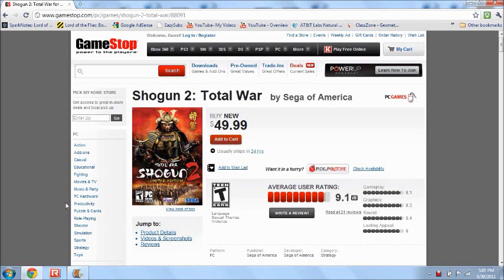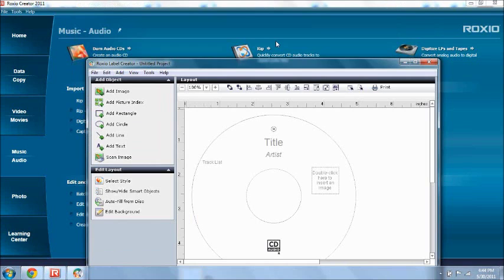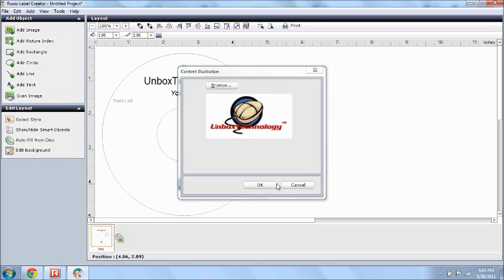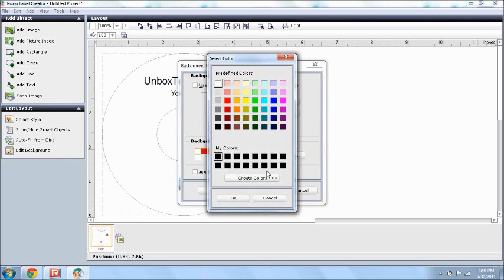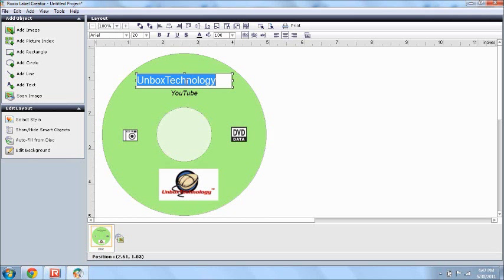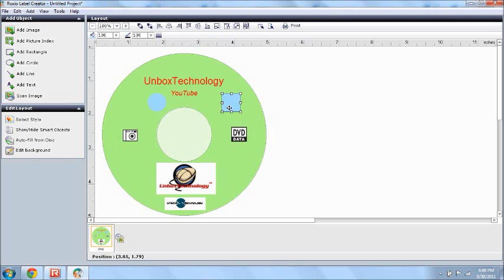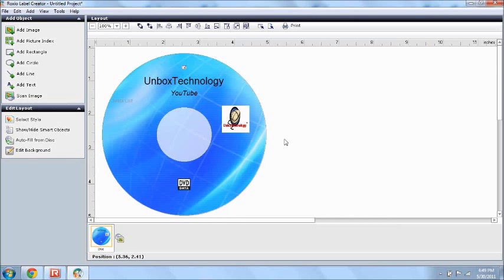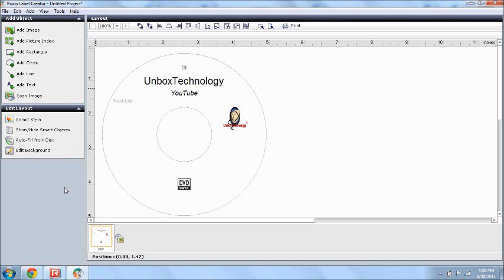How To Make CD/DVD Covers On Roxio Creator 2011 + GIVEAWAY (OVER)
I show you exactly how to make customized disk covers on Roxio Creator 2011. I also am giving away Shogun 2: Total War by Sega of America. If you want more information about the game, check out